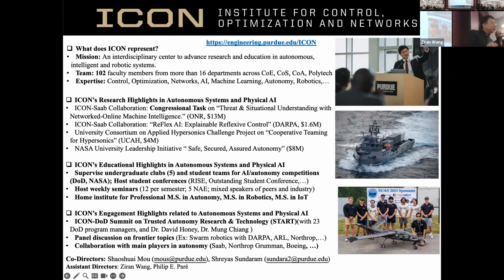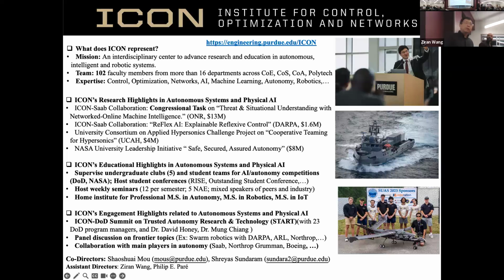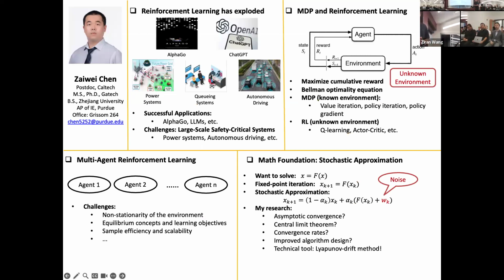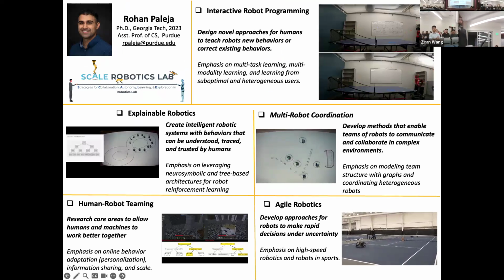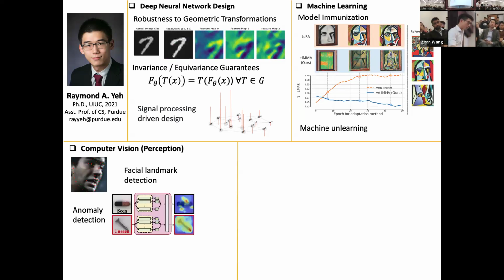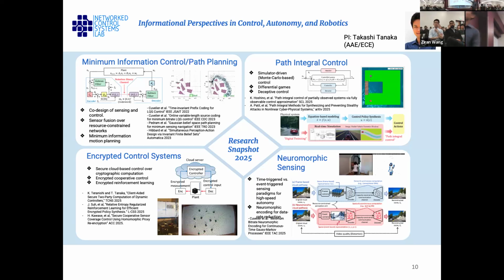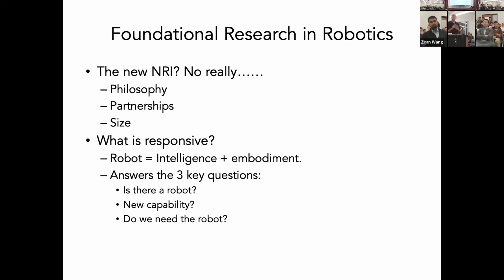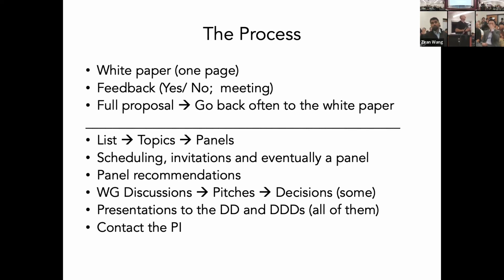[ICON Fall25 Welcome Event] Introduction, Lightning Talks, and Seminar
Rohan Paleja and Raymond Yeh from Purdue Computer Science, and Prof. Takashi Tanaka from the School of Aeronautics and Astronautics, Purdue University & Purdue University Elmore Family School of Electrical and Computer Engineering will deliver lightning talks to introduce their research.

-Prof. Juan Wachs from Purdue University's Edwardson School of Industrial Engineering and previously with the National Science Foundation (NSF), will deliver a talk titled "My Experience at NSF: Why Robots Matter."